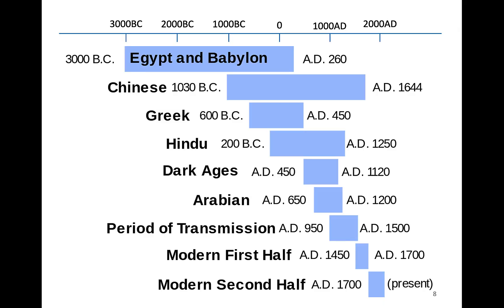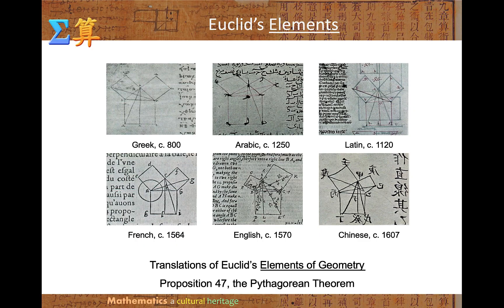Lecture 6: Two Mathematics Cultures and a few Mathematical Lives (Part I)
CCST9037 Mathematics: A Cultural Heritage